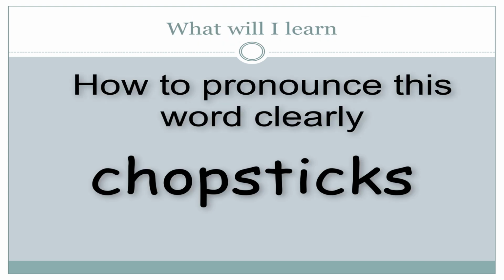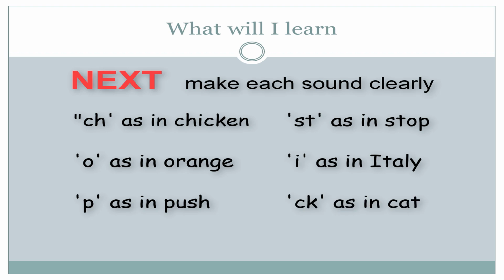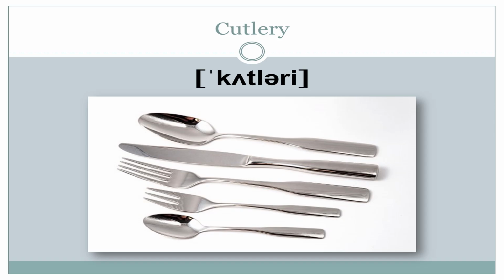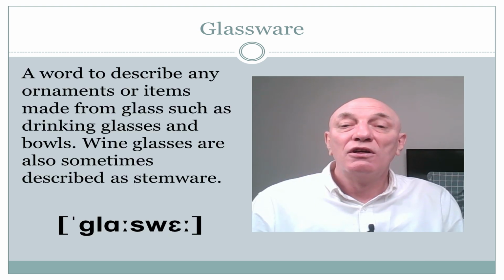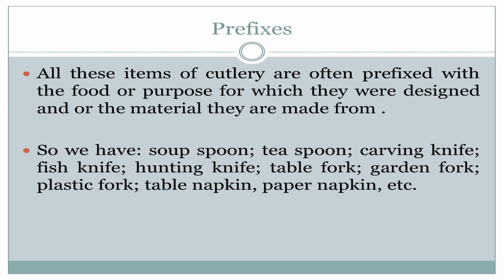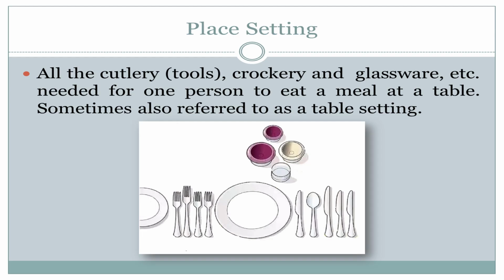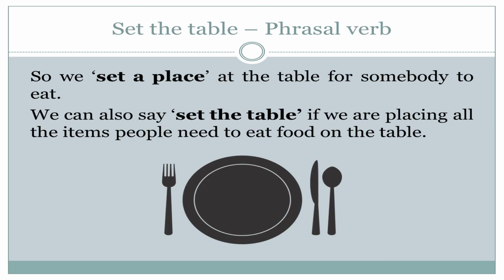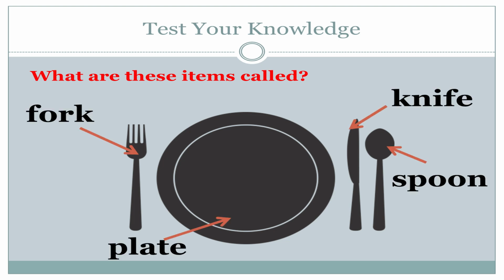Learn Restaurant Vocabulary and Restaurant English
This English vocabulary and pronunciation lesson is all about knives, forks, spoons  and other common items we use when eating food. Its includes some common idioms and and typical conversations. It is suitable for all food and beverage, restaurant and hospitality staff wishing to improve both their English listening and speaking skills in order to advance their promotion prospects.